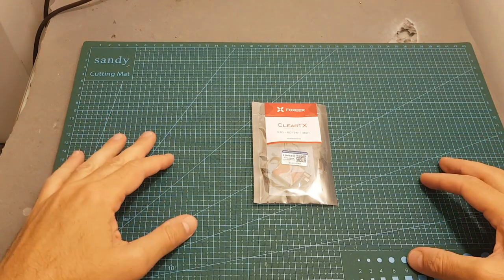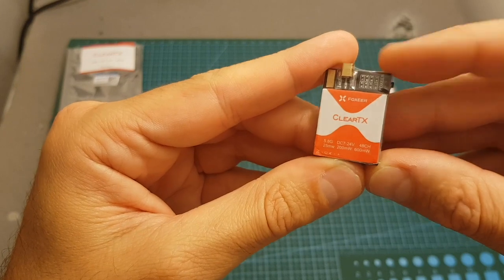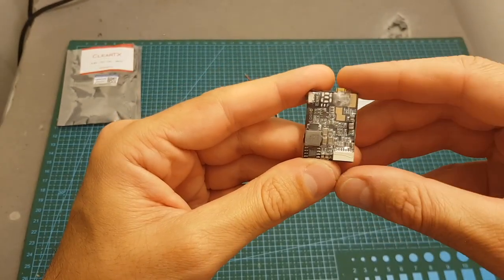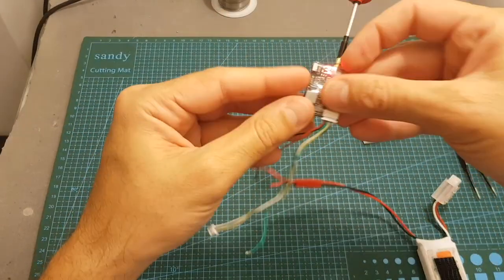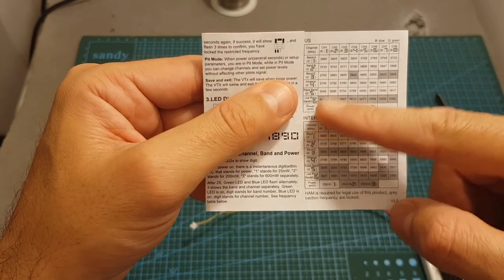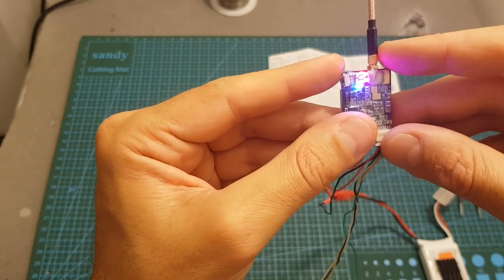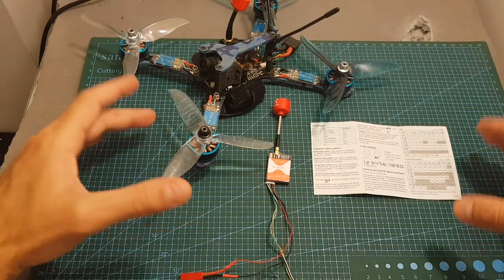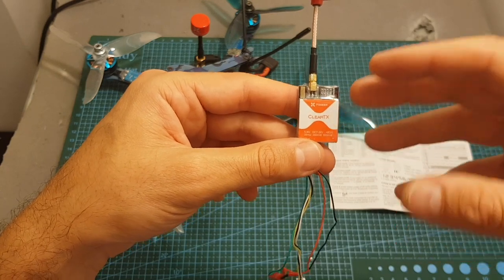Foxeer ClearTX - Setup & Testing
╠╗║╚╝║║╠╗║╚╣║║║║║═╣ I Really Appreciate Your Support!

Description (From Banggood):

Foxeer ClearTX 5.8G 48CH 25/200/600mW Adjustable Power Video FPV Transmitter w/ Race Band & Pit Mode

Specification:
Brand: Foxeer
Size: 22.5mmx31.5mmx6.6mm
Connector: MMCX
Display: 9LED
Weight: 6.8g
Power: 25/200/600mW Pit Mode (Adjustable)
Input: 2~6S
Output: 5v
Channel: 48CH including raceband
Audio: Supports